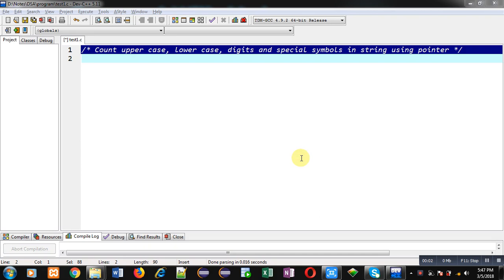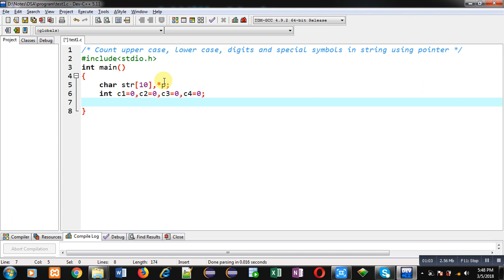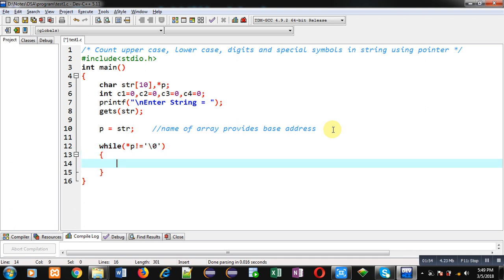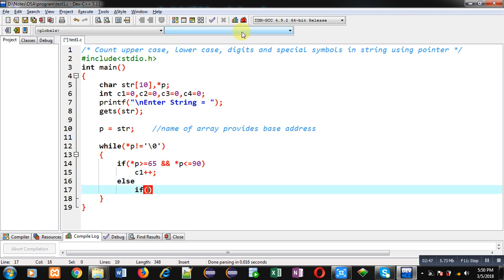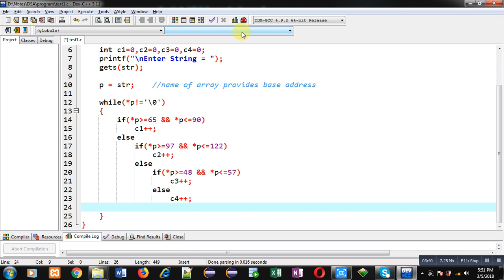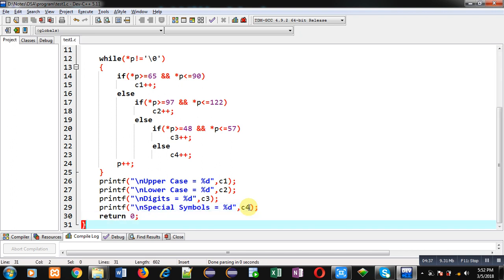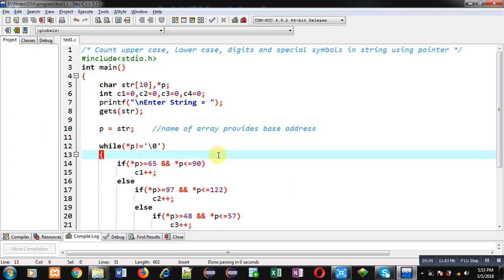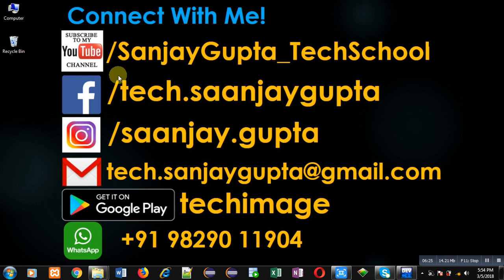Count upper case, lower case, digits and special symbols in string using pointer in c programming